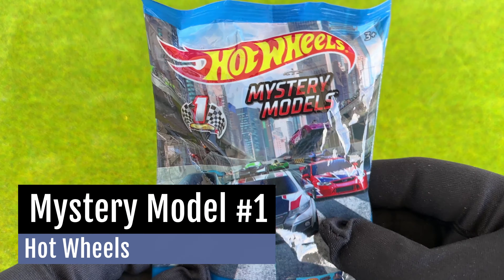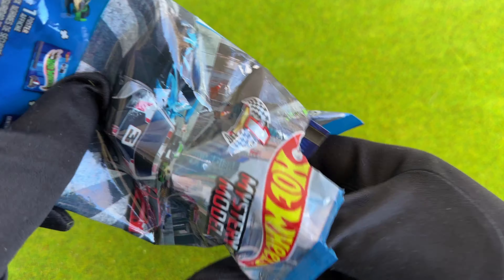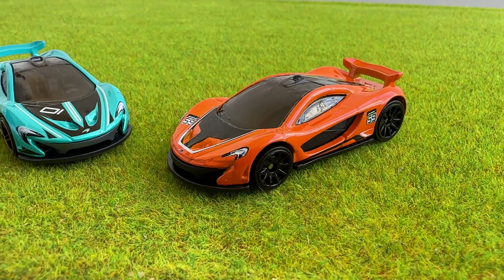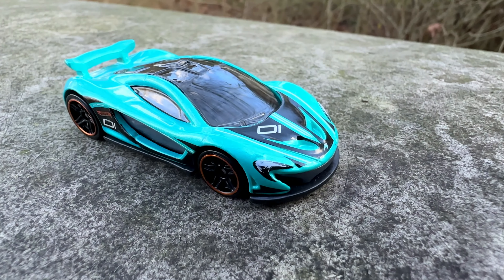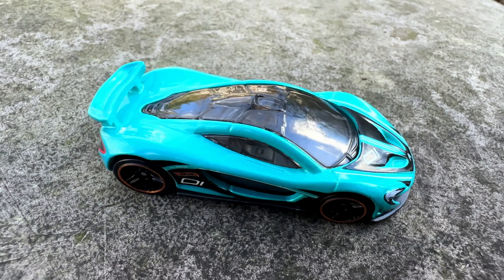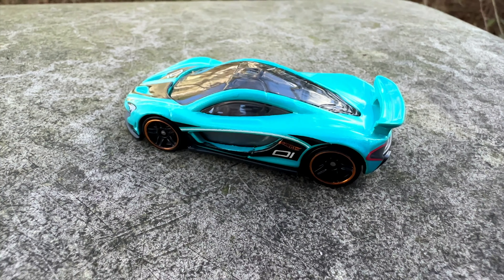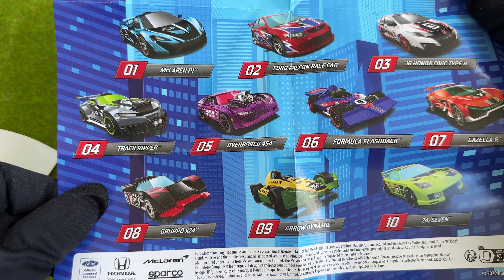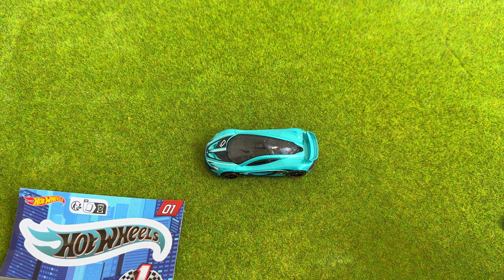Unboxing Hot Wheels Mystery Model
Greetings Hot Wheels lovers!

Another unboxing video.
What will it be this time?
To be honest with you I have no idea.
Because this weeks car is one of Hot Wheels Mystery Models.